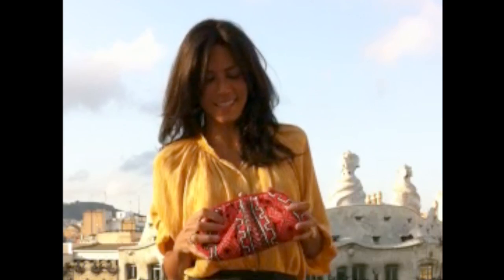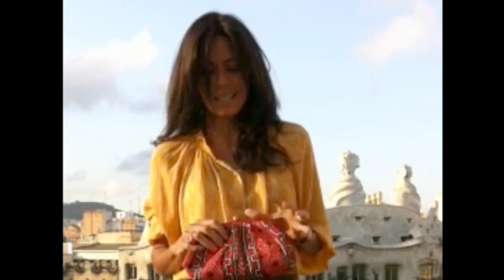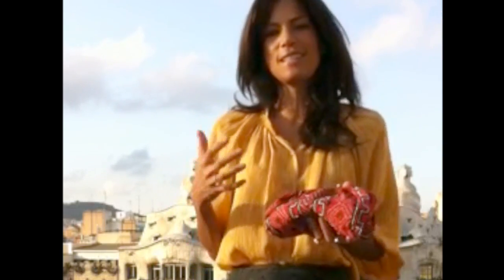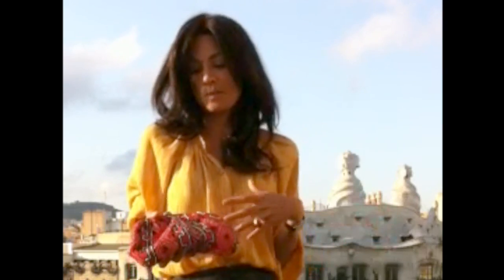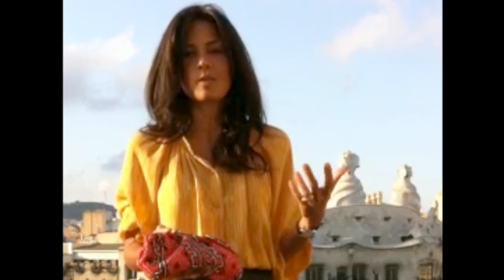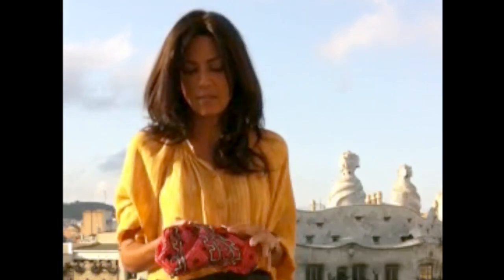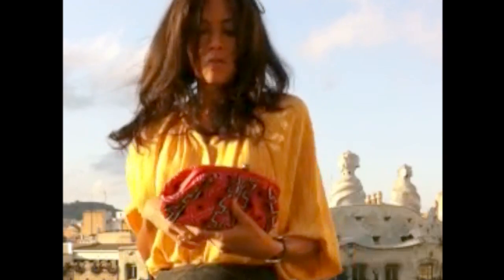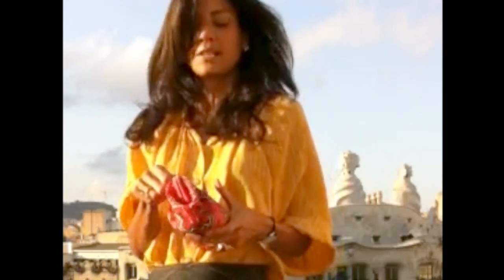Veronica Webb for OpenSky: Red Santi Clutch